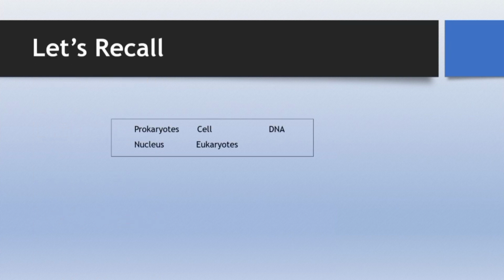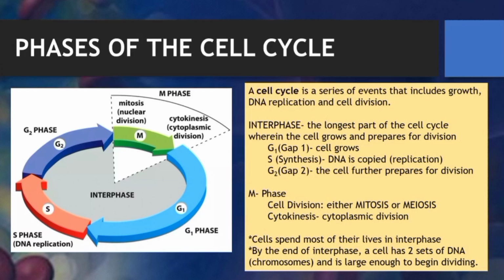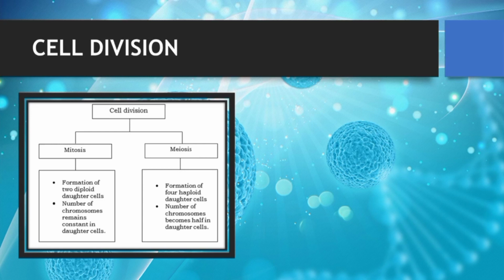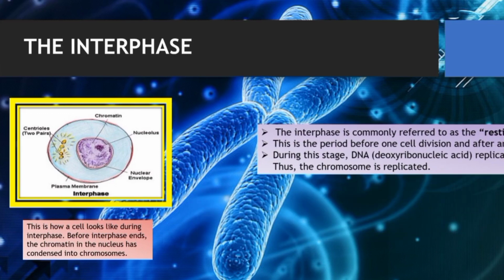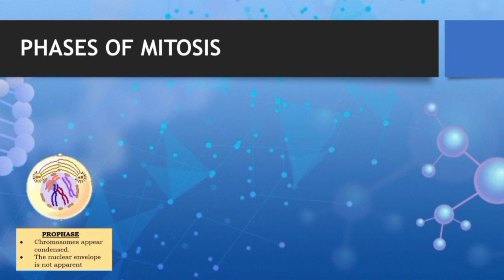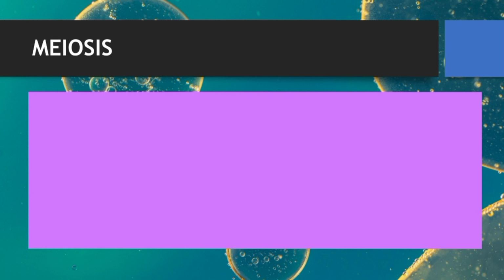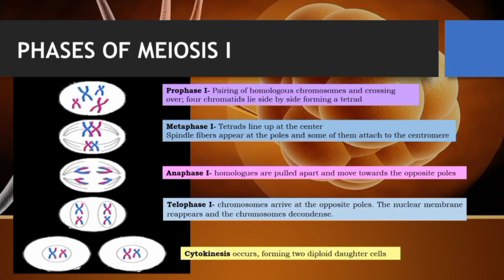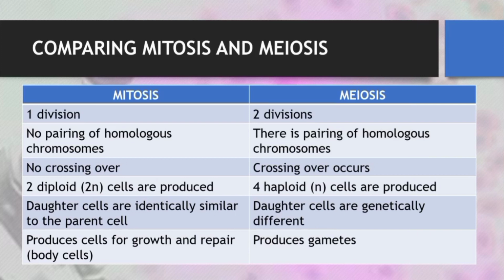The Cell Cycle (Mitosis and Meiosis)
Video created using Inshot